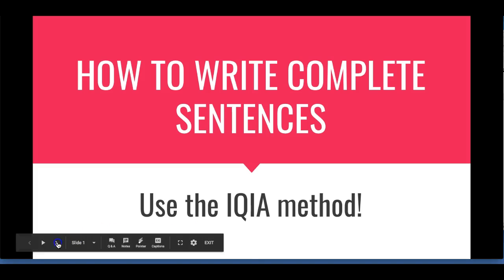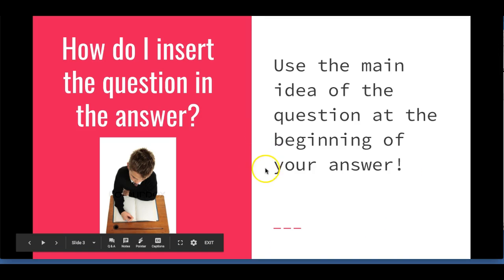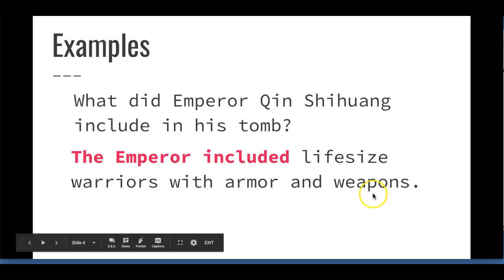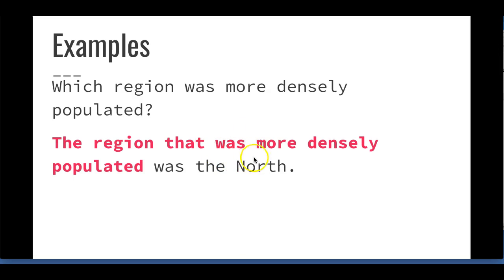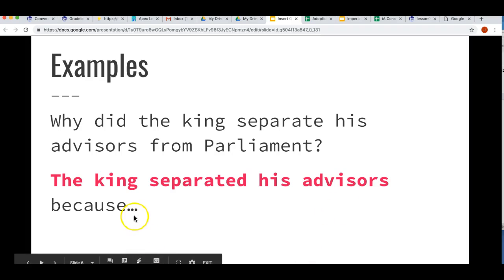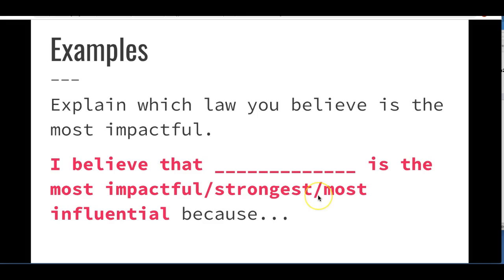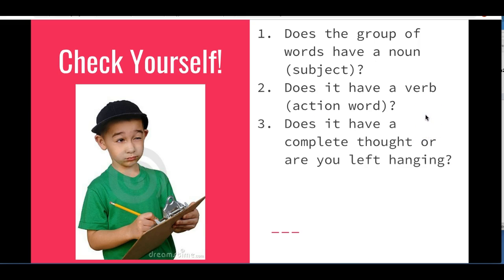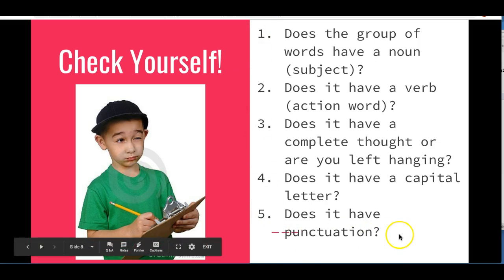How to write complete sentences!